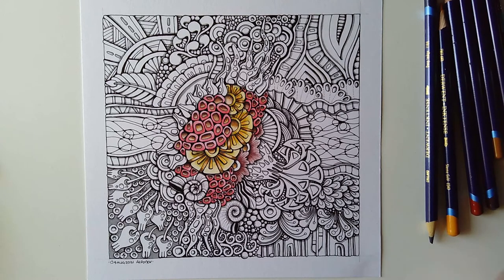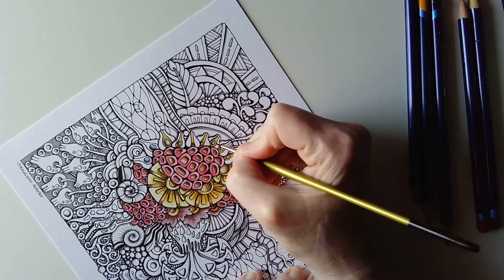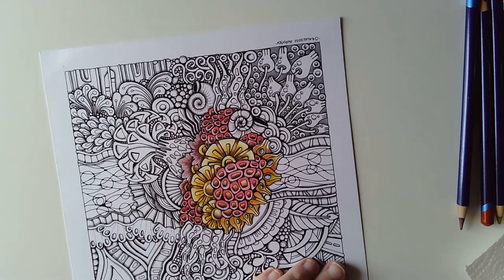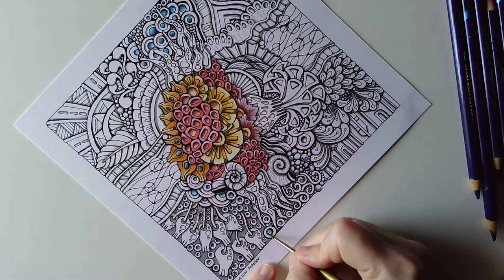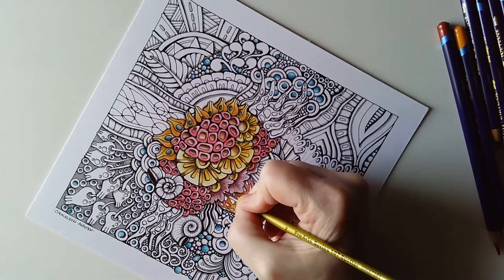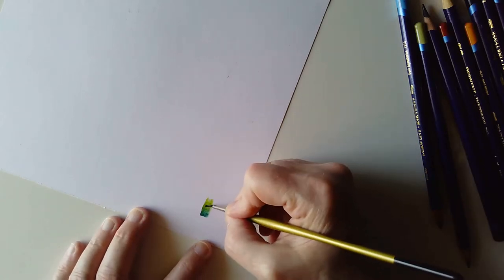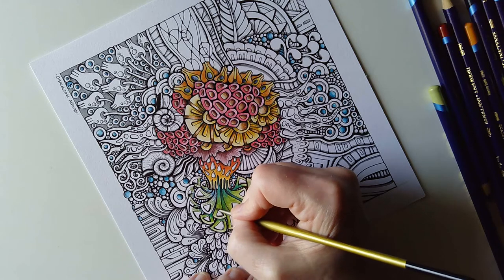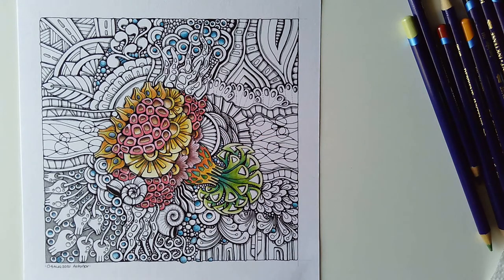Entangled Art | Adding Colour Part 1 | 09 Aug 2021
My other works in progress are on hold at the moment as I'm just not sure what to do with them next.

So, I started to add colour to a completed Entangled Drawing. I started adding colour on Saturday, after using a grey Pitt Artist Brush Pen to add shadows.

So, I'll share the process of adding colour to this design over a few videos. That way, this can be my 'art and a cuppa' start to the day for a while.

Just mentioning, again, that I am not paid, sponsored or gifted any product in return for it being used and/or mentioned in this or any previous videos. All opinions are my own.

I blog at artwyrd.com and I post some of my art on artwyrd.deviantart.com. Oh, and I have an Amazon author page too!

There is a facebook group called Angela Porter's Coloring Book Fans and the members post the most beautifully coloured and brought to life versions of my coloring pages/templates. You'd be made most welcome there.